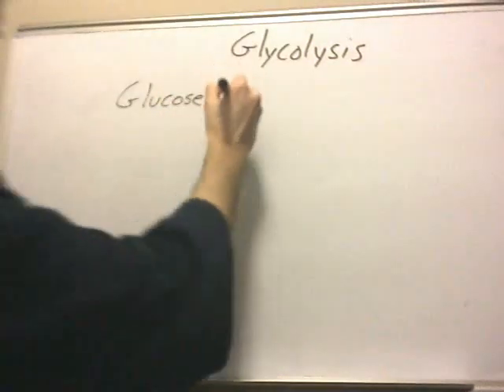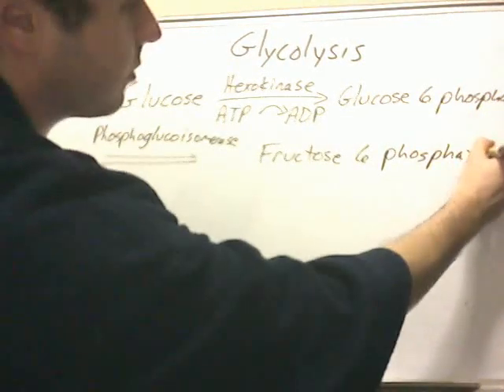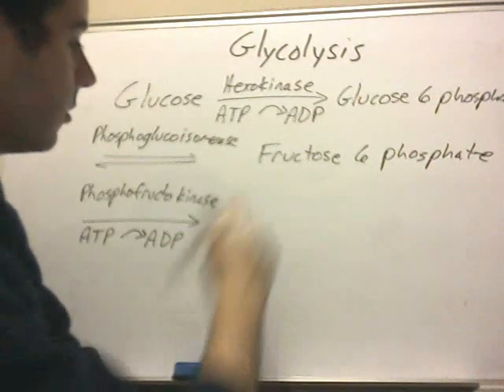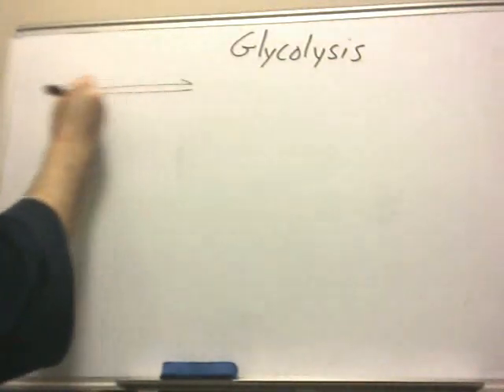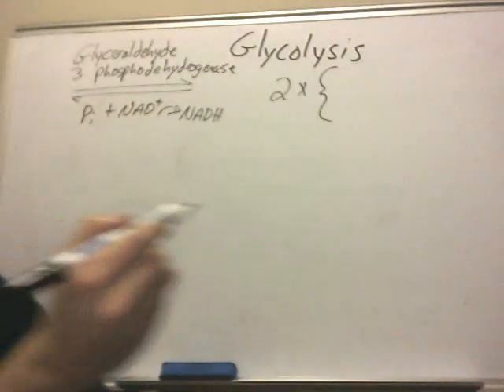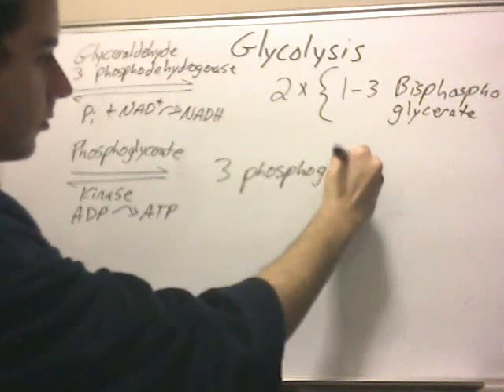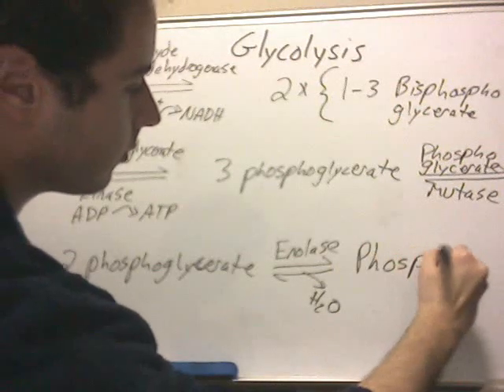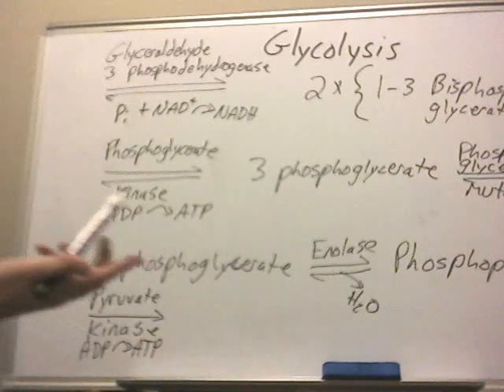Glycolysis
This is part 1 of 2 of my explaination of glycolysis and gluconeogenesis.